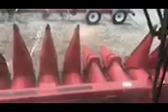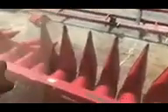Getting ready for corn harvest